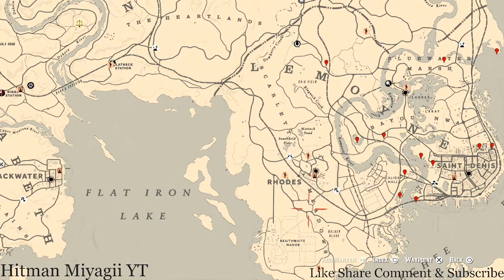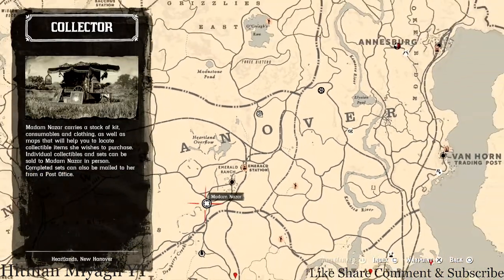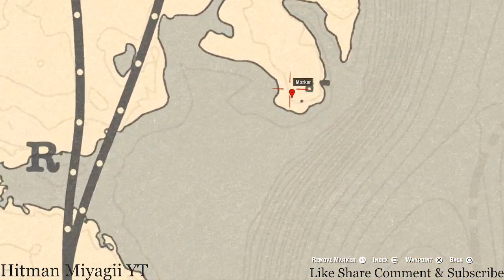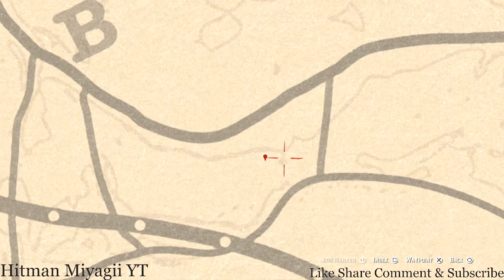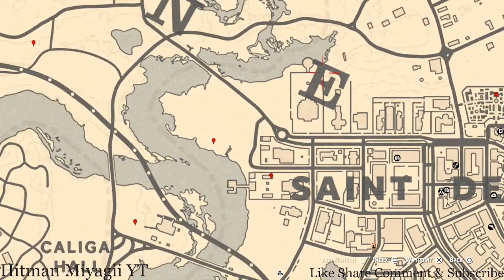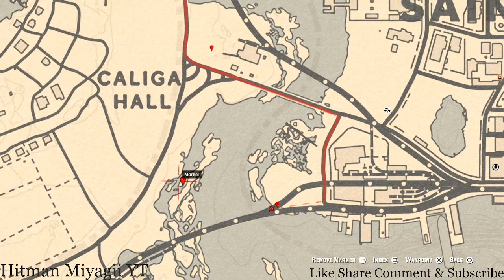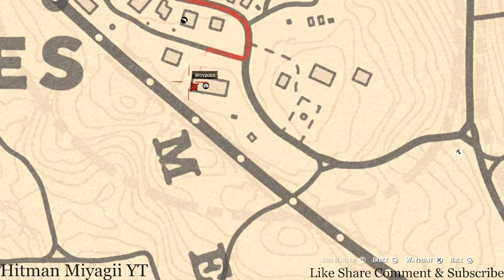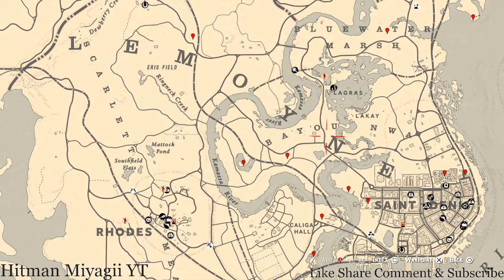Red Dead Online Daily Cycle Update For June.11th 8pm EST until June.12th 8pm EST